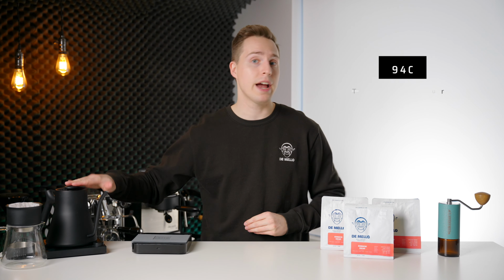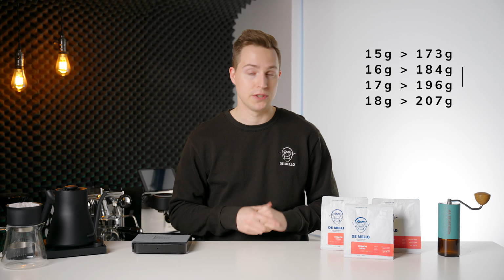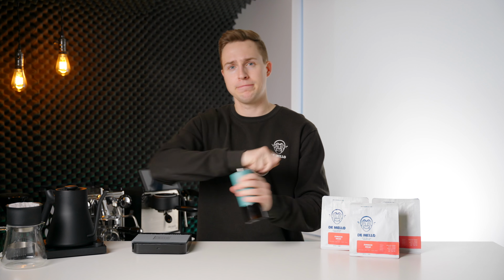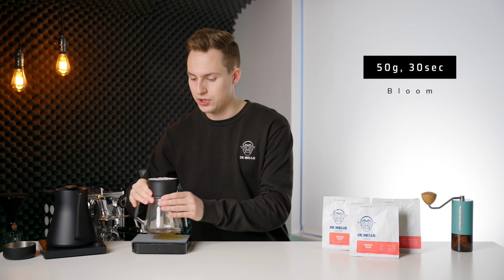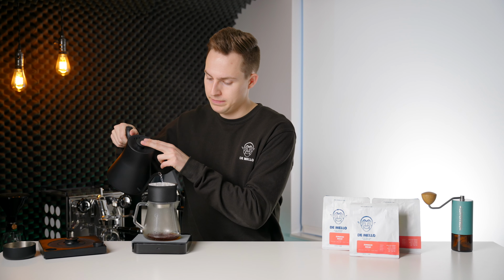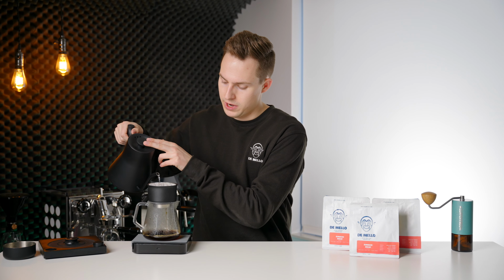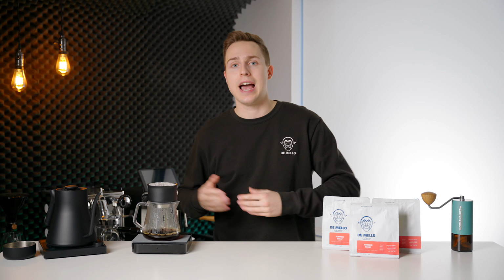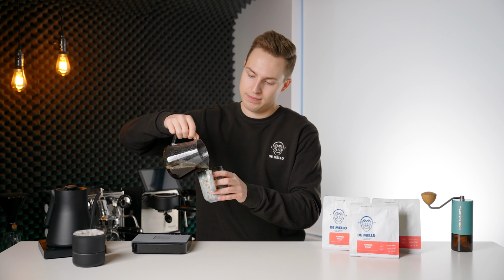[De Mello X Lifestyle Lab] How to Brew ZUMACHI DECAF (Pour-over)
With great pleasure, De Mello Coffee and its proud Educational Ambassador, Matt Stiver @ Lifestyle Lab, announce the launch of the series of OG De Mello Brewing guide videos! When he walks you through the steps and tips for this incredible journey,  we hope you bring the authentic De Mello experience home!

COFFEE INFORMATION

Is decaf coffee just brown sadness water? Well, let's correct that with Zumachi Decaf. This natural sugarcane-processed coffee preserves the sweetness of brown sugar and the original character of well-balanced Colombian coffee without sacrificing your sweet dreams at night.

COUNTRY: Colombia
REGION: Huila, Colombia
FARM: De Cana
VARIETY: Castillo, Colombia
ALTITUDE: 2100  masl
PROCESS: Sugarcane, Decaf

BREWING GUIDE

DRY DOSE: 20.9 g
RATIO: 1:11.5
TEMPERATURE: 94°C
TIME: 1 min 55 sec